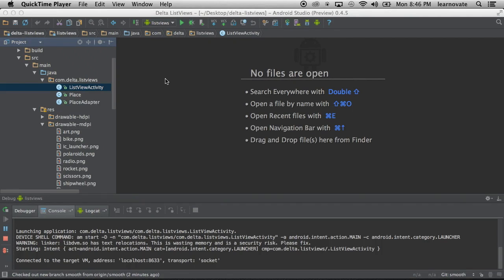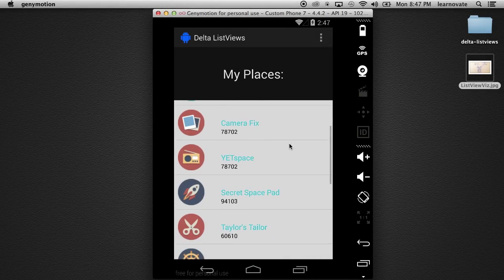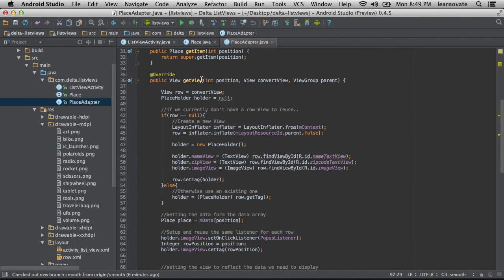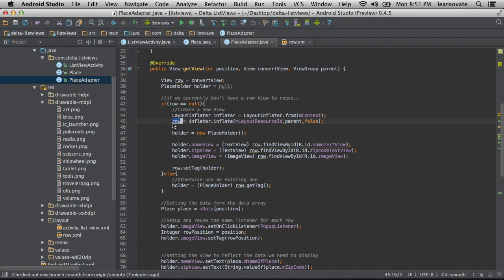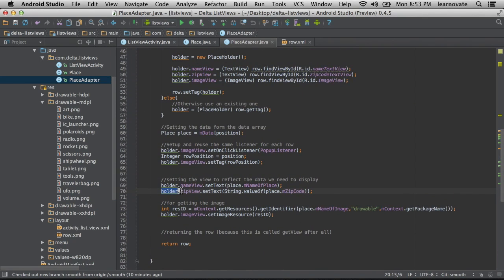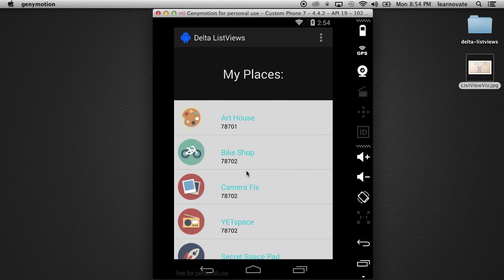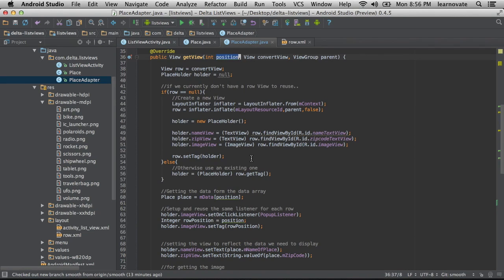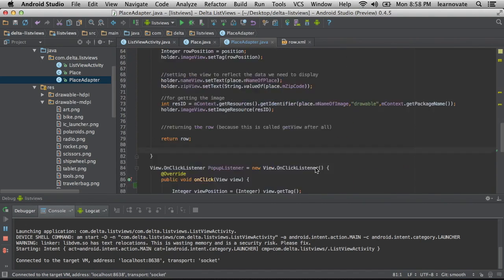Easy way to become an Android Engineer from Scratch (9 Using The Holder Pattern and View Tags)